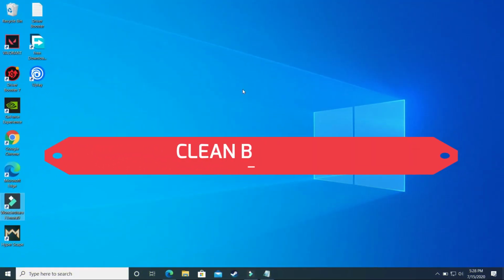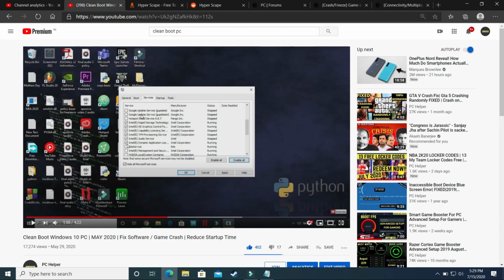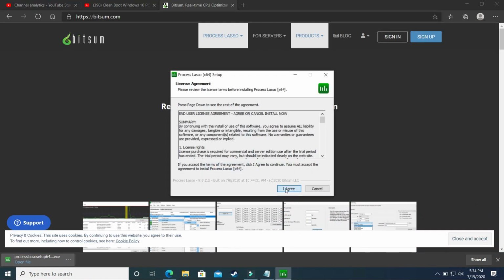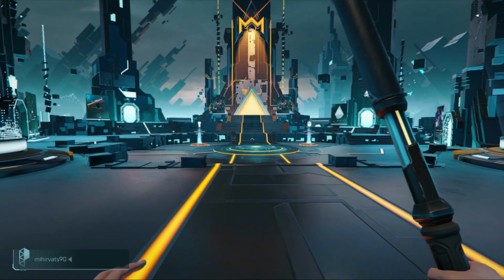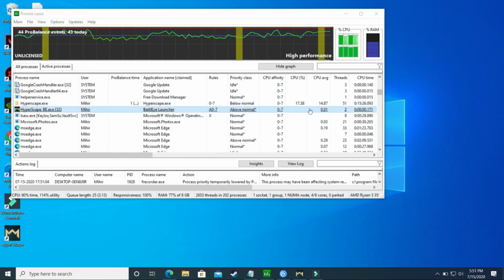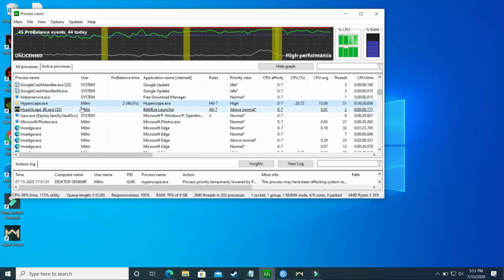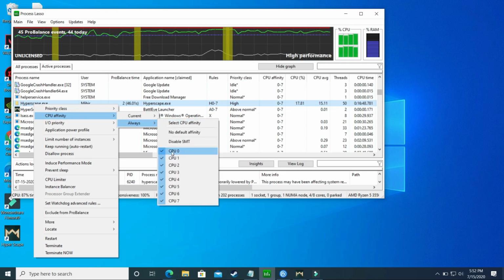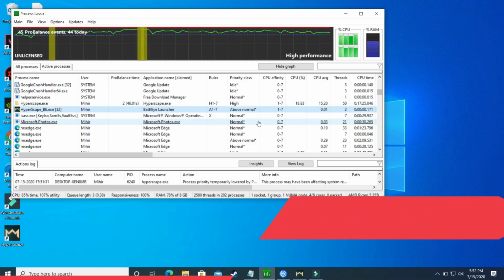Hyperscape High Cpu Usage Fix | Freezing Fixed | Hyper scape Crash Fix | Hyperscape Freeze | Lag Fix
Hyper Scape Open Beta : How to Fix High Cpu Usage. In this video I've shown how with the help of 2 simple steps you can fix the problem of high cpu usage in game Hyperscape.